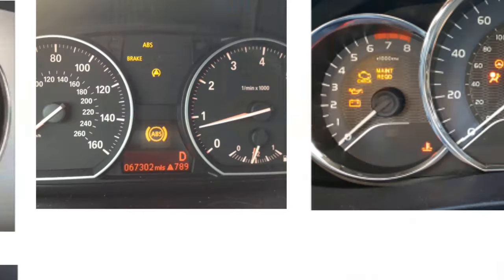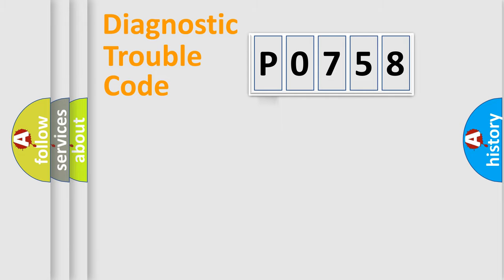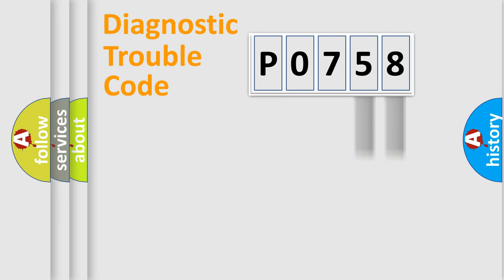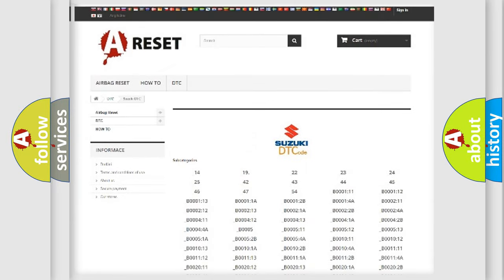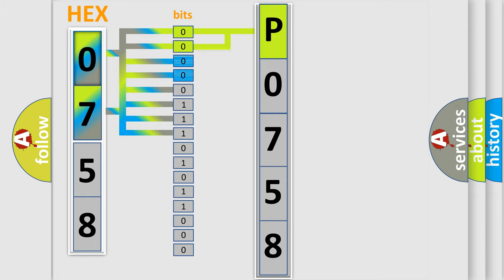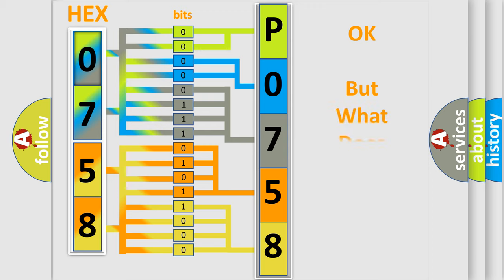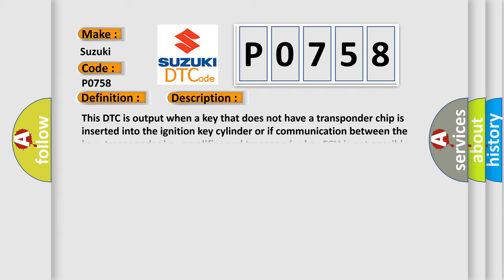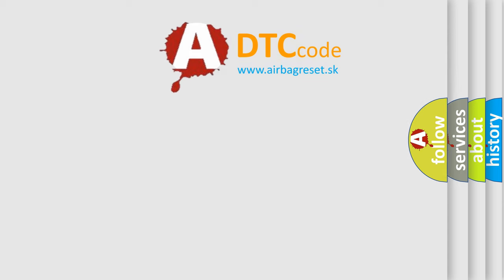DTC Suzuki P0758 Short Explanation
Contents:
0:21 Basic DTC analysis according to OBD2 protocol standard.
1:48 Insight into programming
2:58 A diagnostically understandable description of the Diagnostic Trouble Code
3:05 Basic error definition

Make:
Suzuki
Code:
P0758
Definition:
No Communication in Immobiliser System
Description: